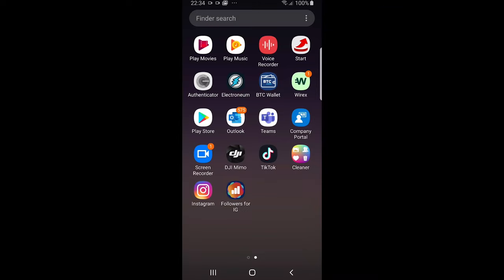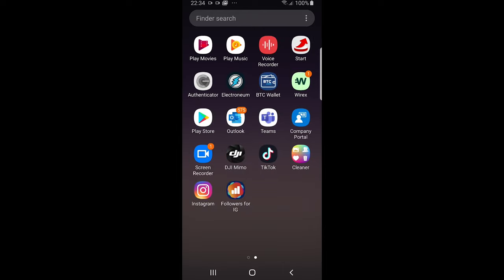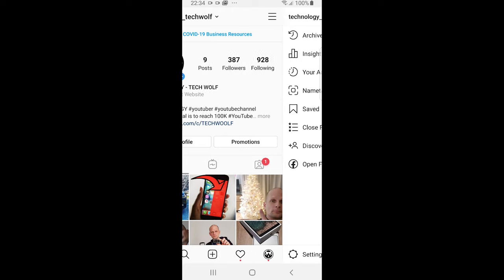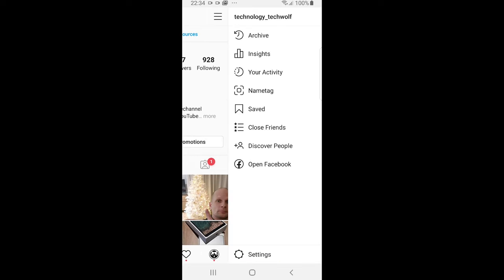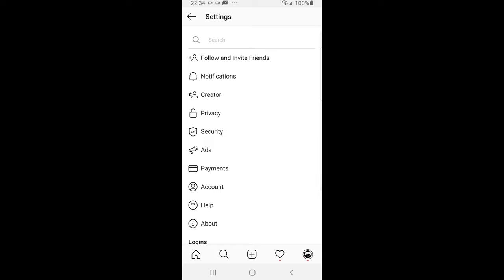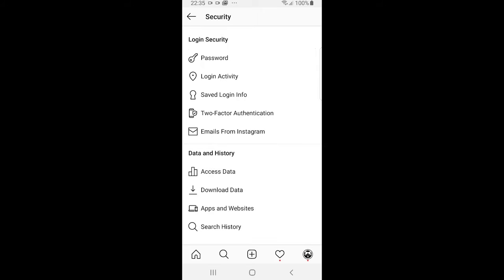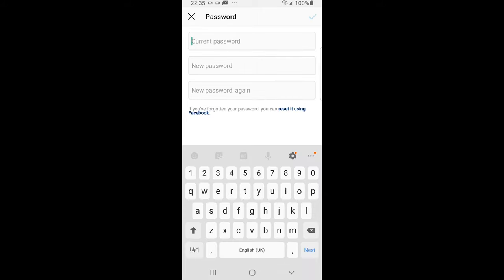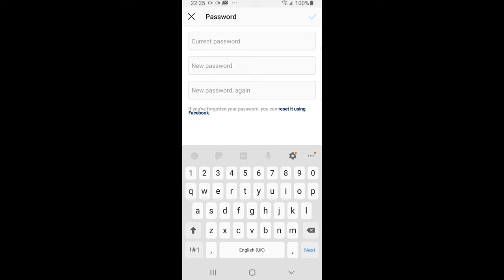HOW TO CHANGE PASSWORD ON INSTAGRAM 2020